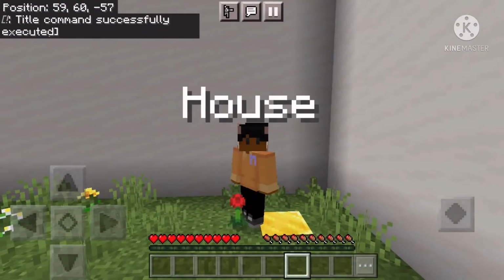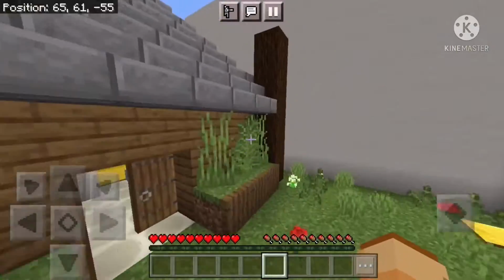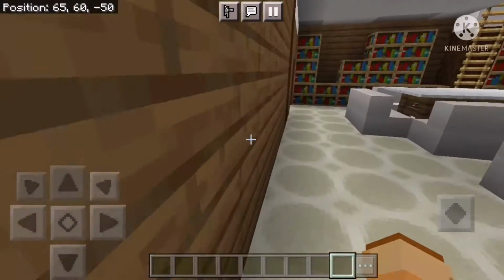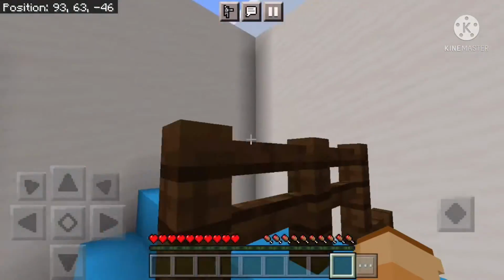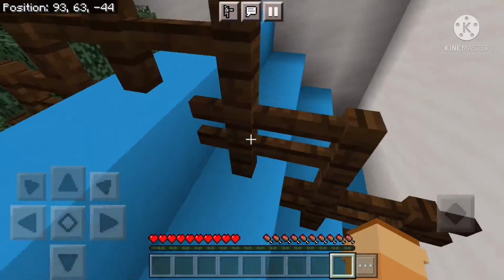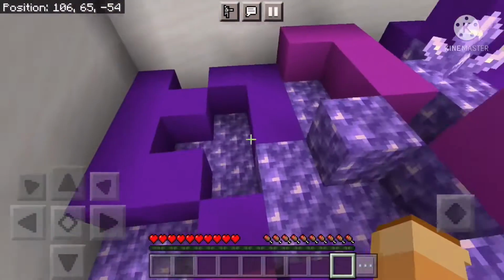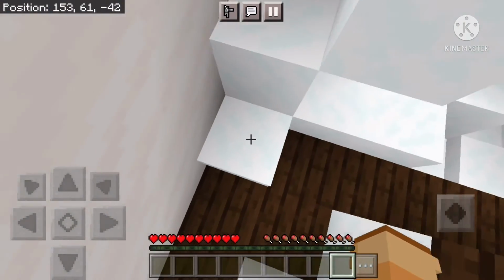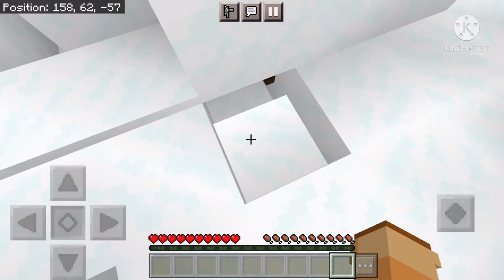Find the Button 5